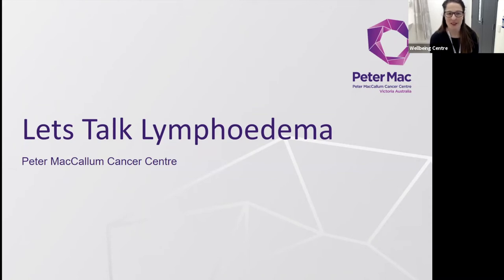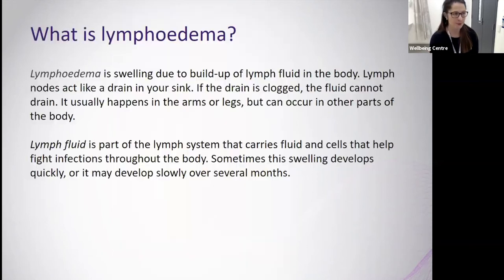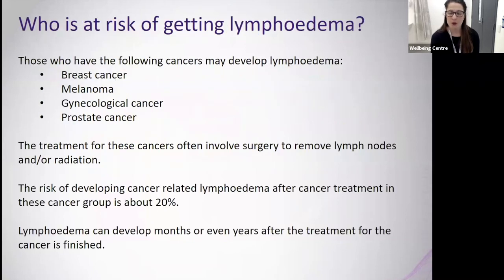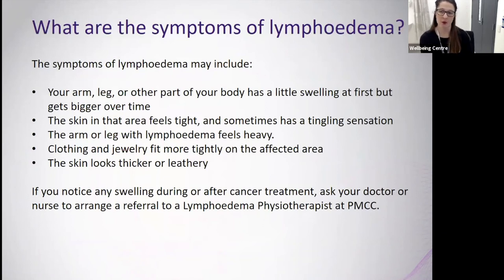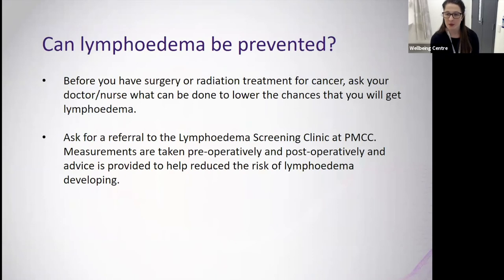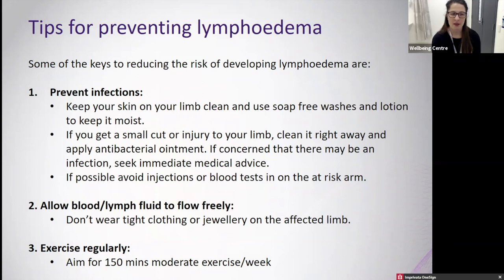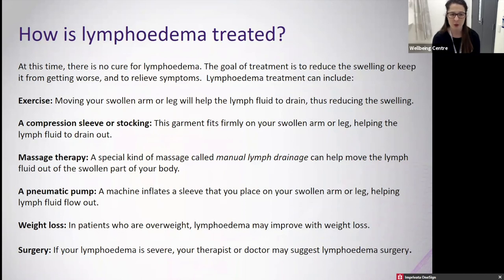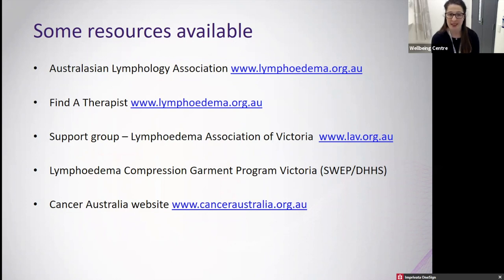Let's Talk Lymphoedema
In this video, Senior Physiotherapist and Lymphoedema Therapist Erika Kotowicz talks all about Lymphoedema.